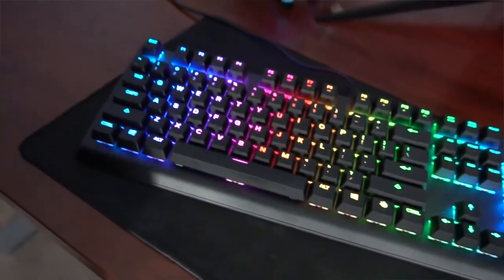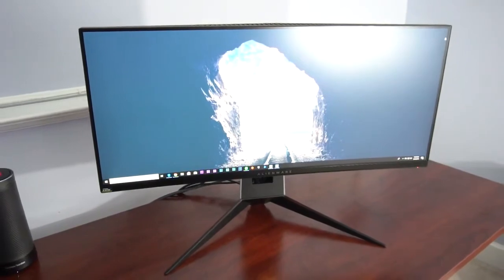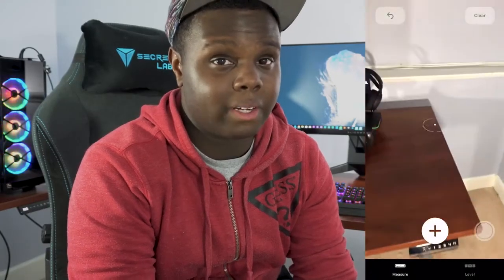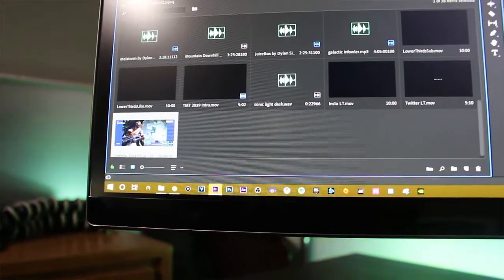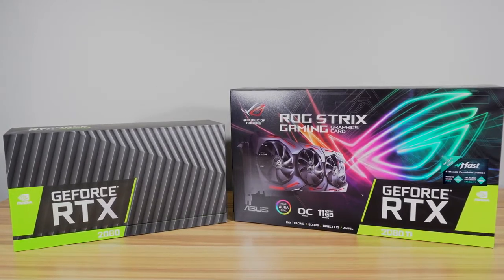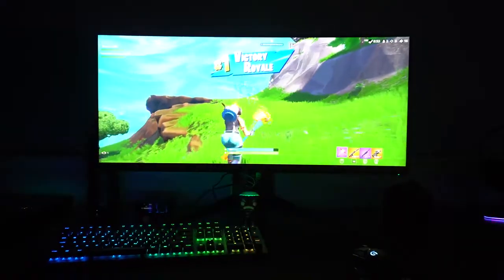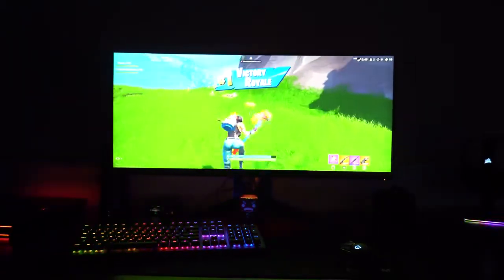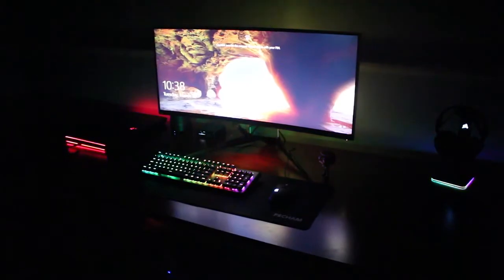BEST GAMING ULTRAWIDE! Alienware 34inch 160Hz Monitor Review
All sponsored links and comments will contain the word "SPONSOR" or "AD." Any additional revenue stream will be disclosed with similar verbiage. All sponsored links and comments will contain the word "SPONSOR" or "AD." Any additional revenue stream will be disclosed with similar verbiage.